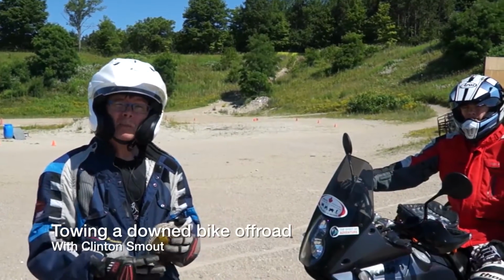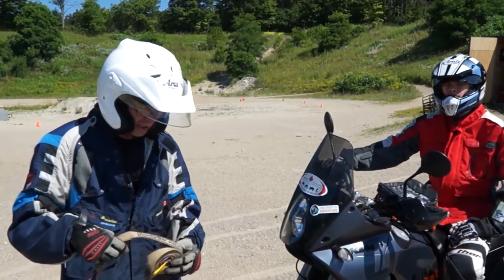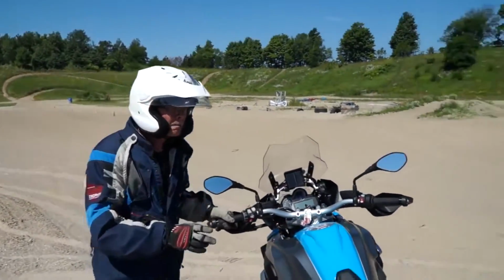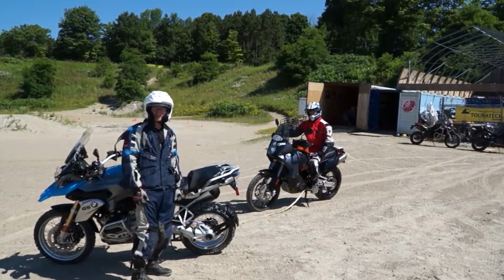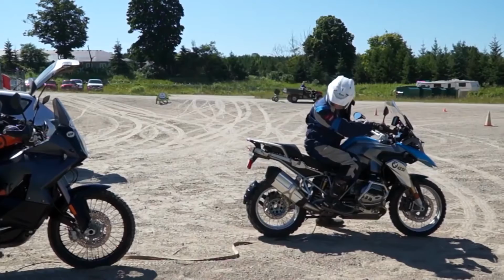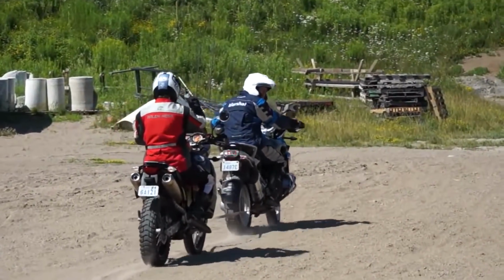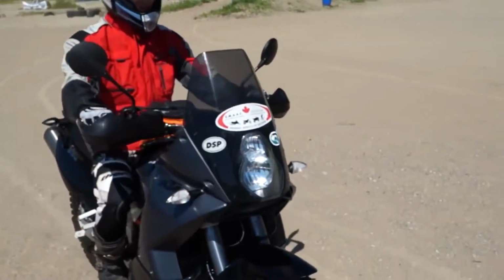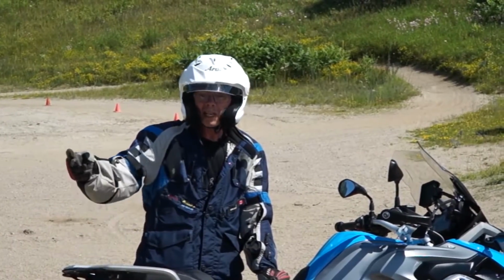Towing a Dead Motorcycle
Clinton Smout shows us how to tow a dead motorcycle.
You can read Clinton's Life's An Adventure column in Motorcycle Mojo.